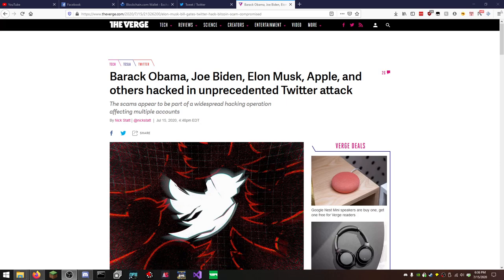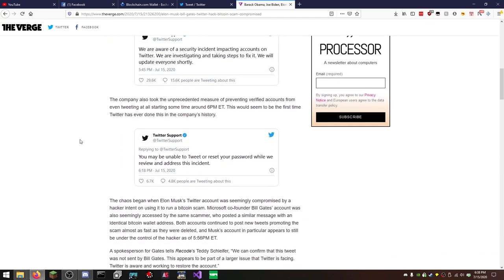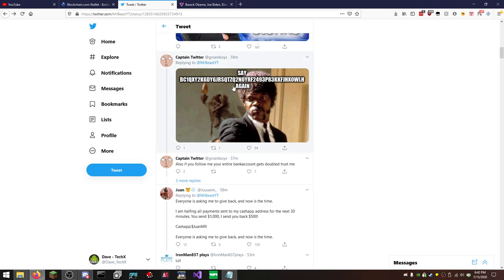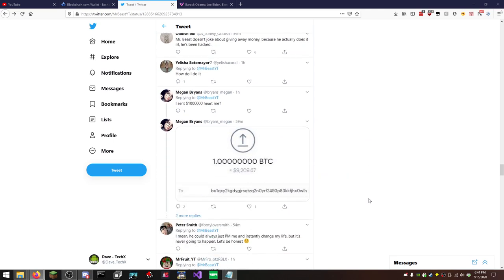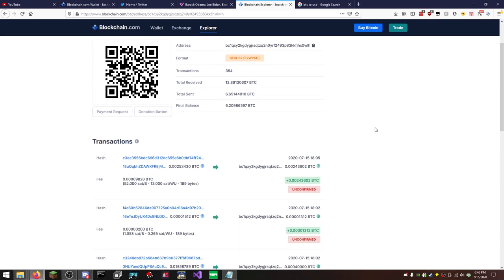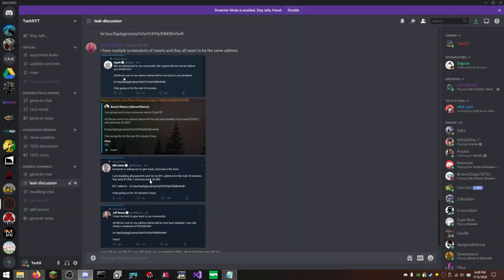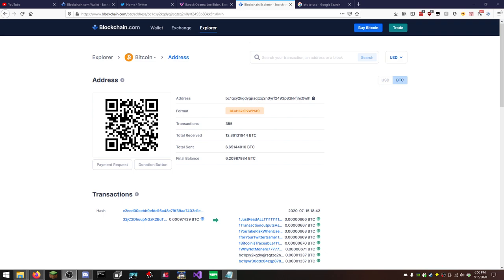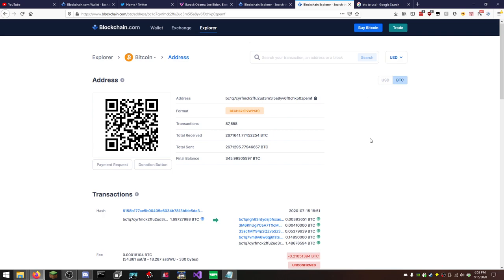The Bitcoin Twitter Hack to End All Twitter Hacks!!!